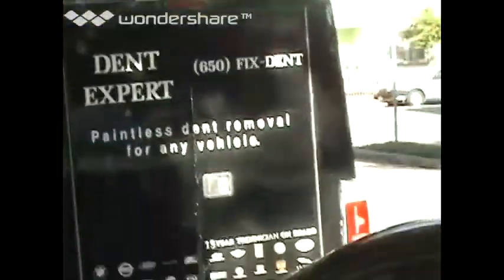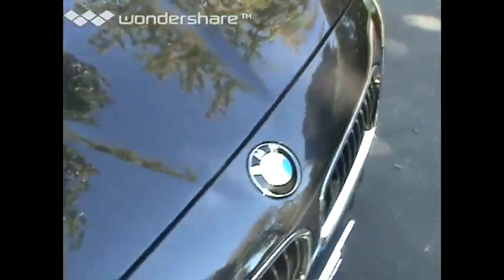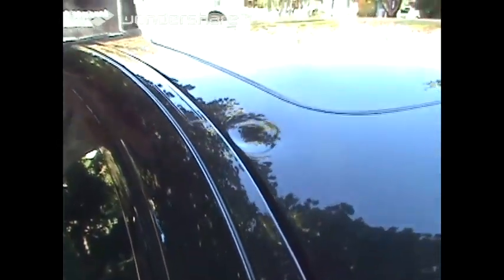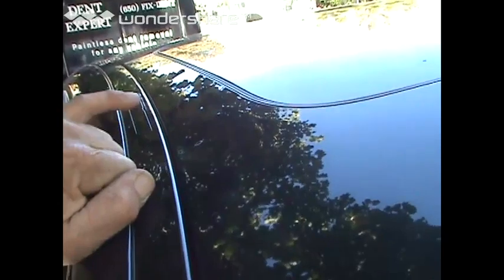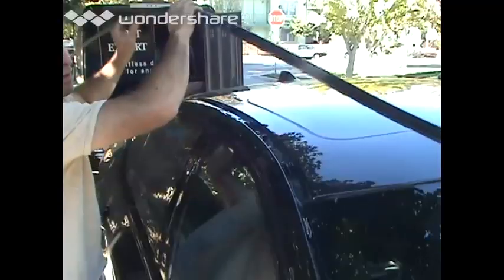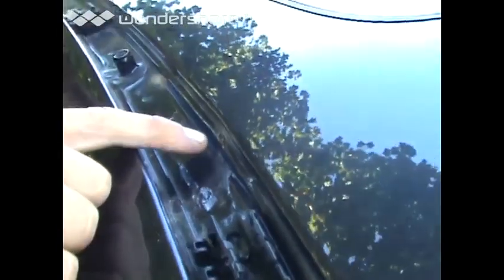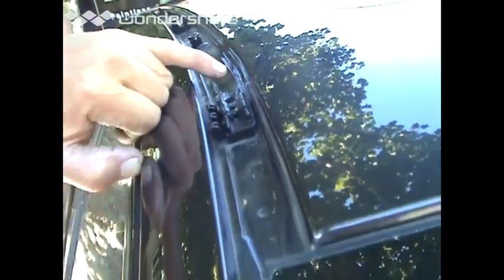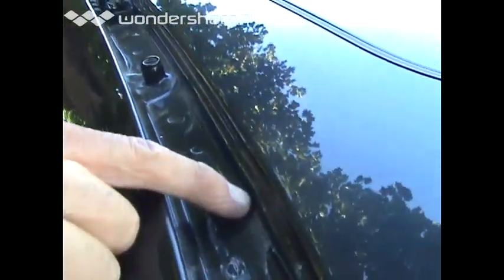BMW Roof Baseball dent repair using DentDial Tools.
Going back with this video to my early days. Thanks for your support of this channel.